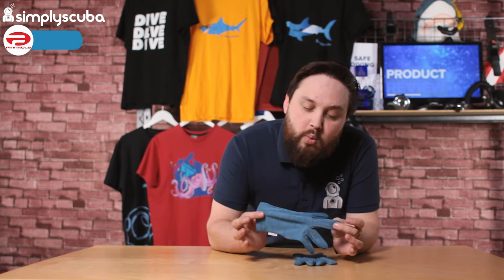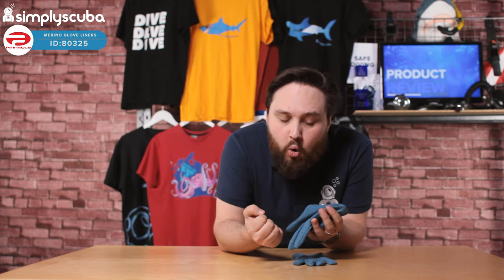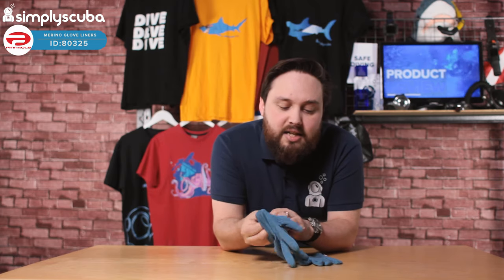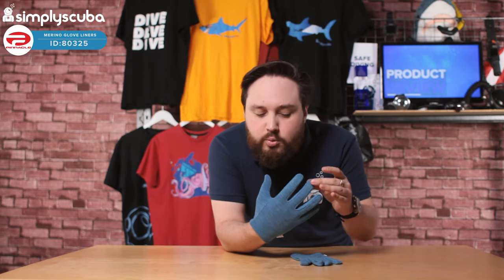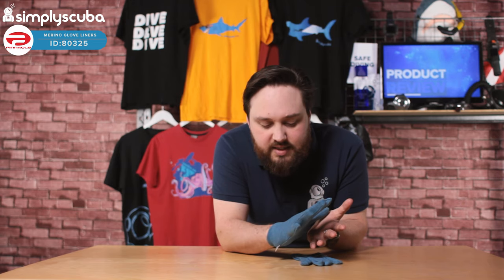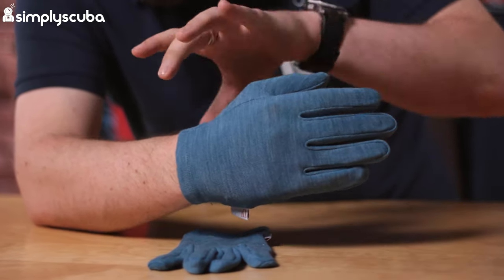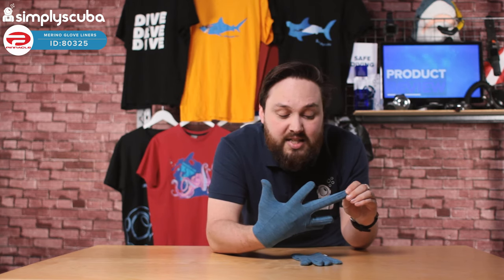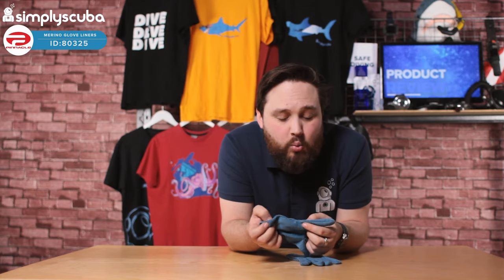Pinnacle Merino Glove Liners Review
Pinnacle Merino Glove Liners are made from Merino Wool and are a thin glove liner to keep your hands warm when wet or dry. Thin and short glove liners won't feel bulky under wet or dry gloves and won't interfere with any seals so your hands stay nice and warm (and dry if you're using dry gloves) for your whole dive.

Sources

Team
Presenter(s): Mark Newman
Writer(s): Mark Newman
Editor(s): Shaun Johnson